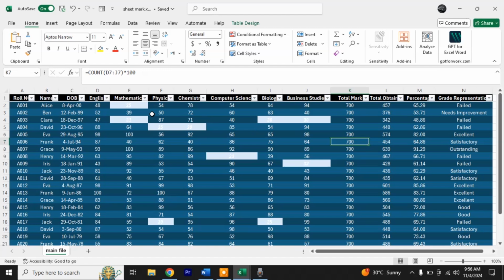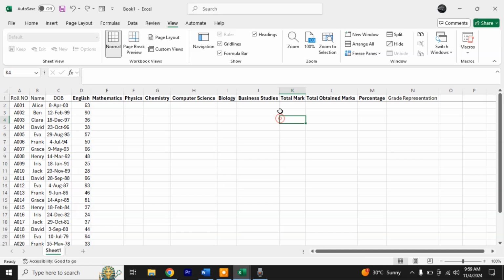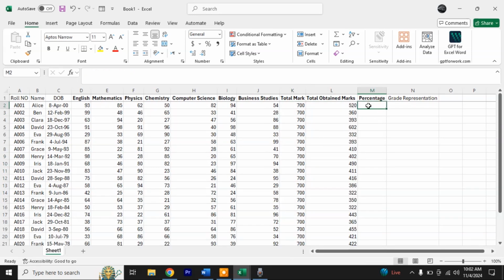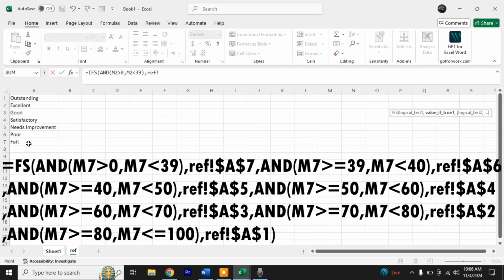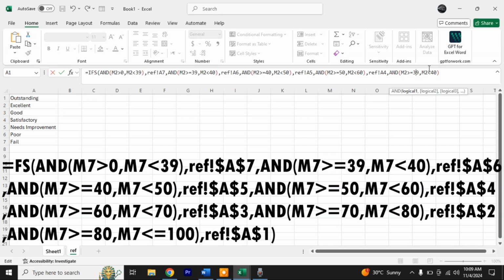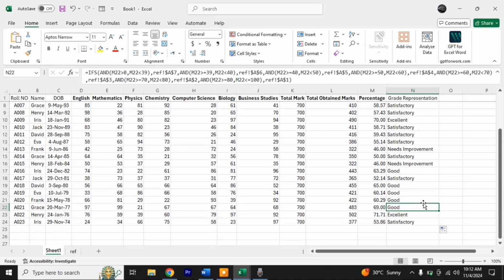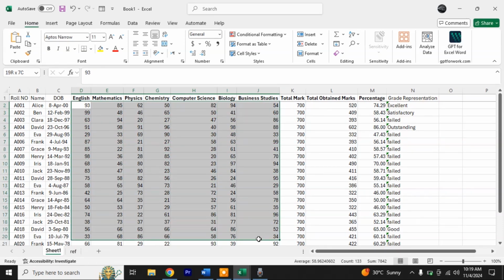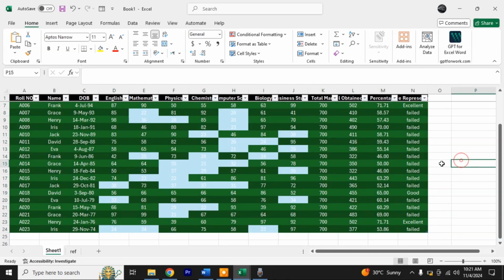Make a Marksheet and Template for Your Project Tips for Understanding Grades & Performance - MSExcel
in this video we make a marksheet for collage or school, you can modify the filed and formula as per your use

=randbetween()
=COUNT(D7:J7)*100
=SUM(D7:J7)
=L7/K7*100

if you like this video please support by sharing this video and substring the channel